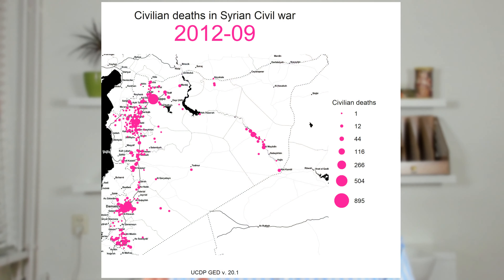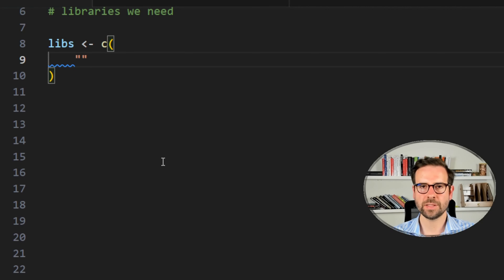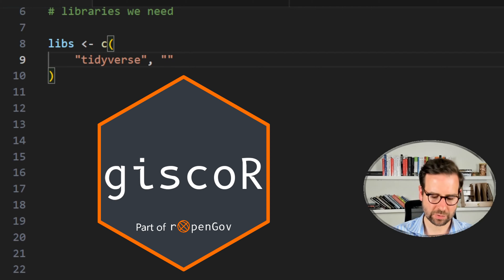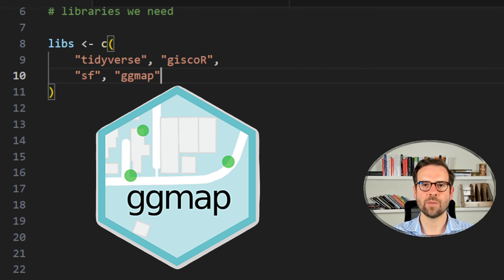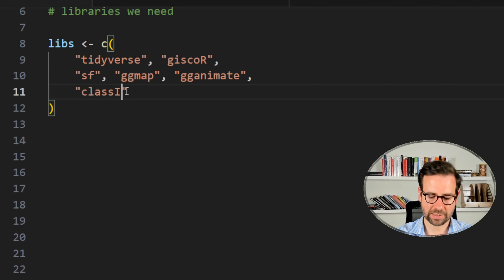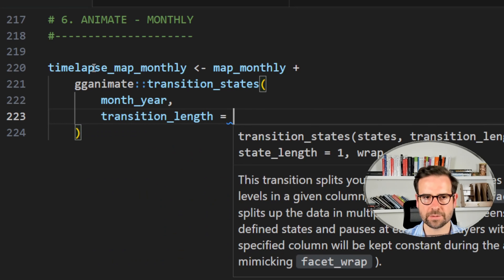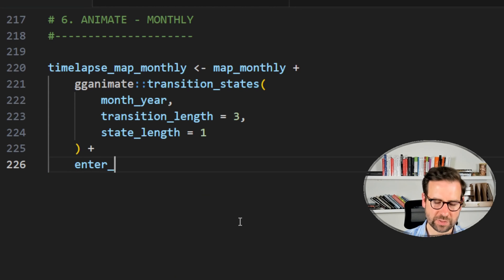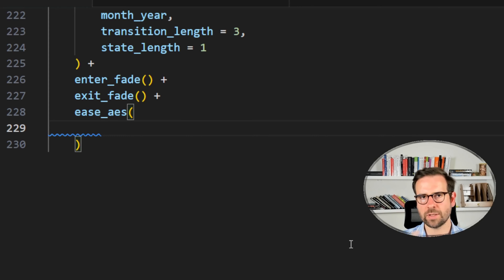Animated bubble maps with R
In this tutorial, I'll guide you through the step-by-step process of visualizing the devastating impact of the Syrian civil using R's powerful data visualization libraries, ggplot2 and gganimate, to create an engaging and informative animated bubble map.

0:00 Intro
0:40 Install & load packages
05:03 UCDP website
06:39 Access UCDP GED data
07:44 UCDP GED codebook
13:15 Fetch the link to UCDP GED table
13:54 Load UCDP GED table
19:14 Filter Syria data
23:21 Create and filter date
26:53 Create months
30:03 Aggregate
34:53 Breaks & limits
37:57 Syria bounding box
44:12  Stamen layer from ggmap
45:33  Plot Syria layer
46:14 Static map of violence
59:29  Plot static bubble map of violence
01:00:26 Animate static bubble map
01:08:17 Show animated bubble map
01:09:01 Closing

Song: Joakim Karud - Great Days
 joakimkarud